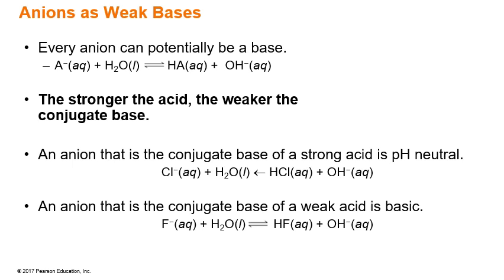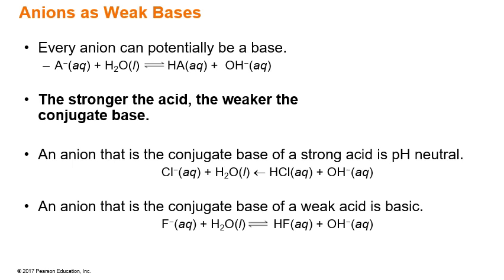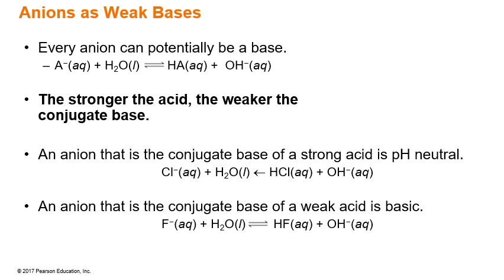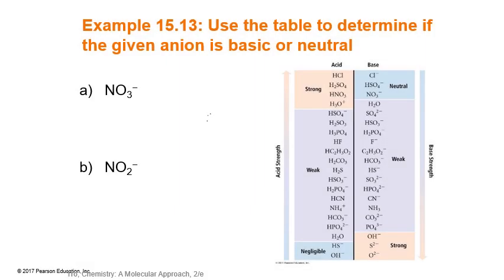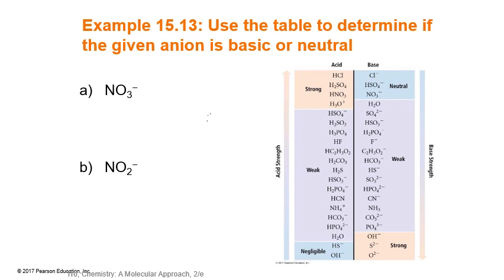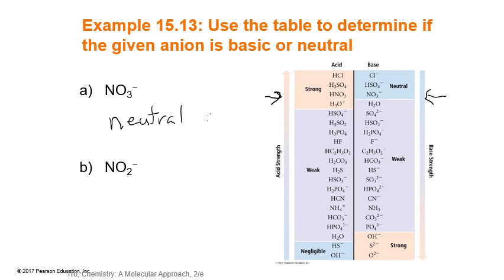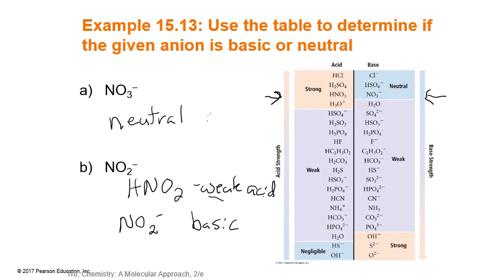Chem 104 Chapter 16 Video 9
Anions as Bases